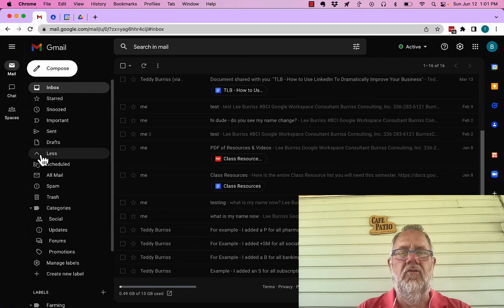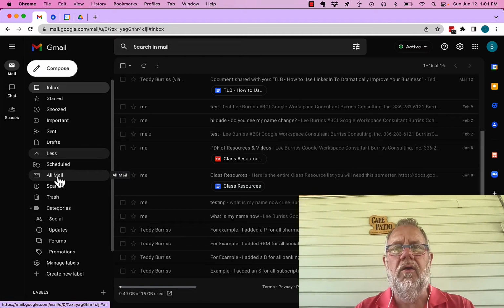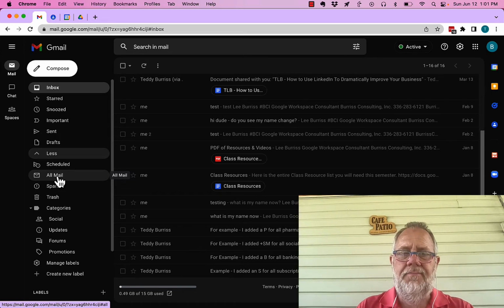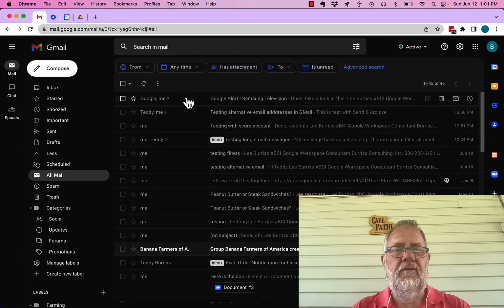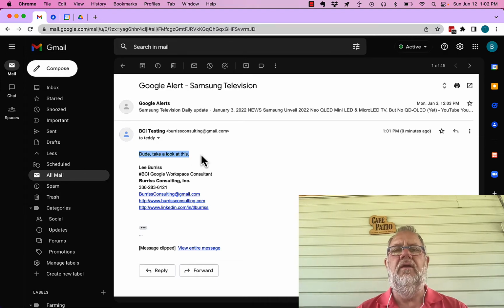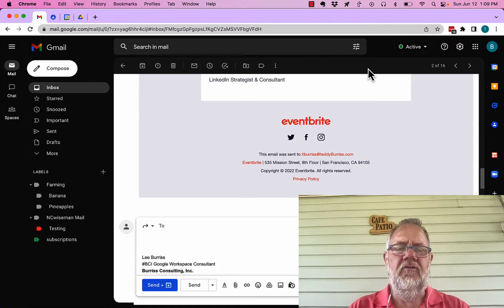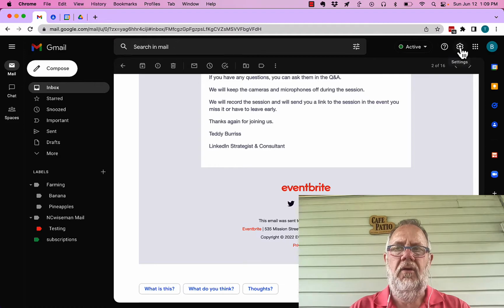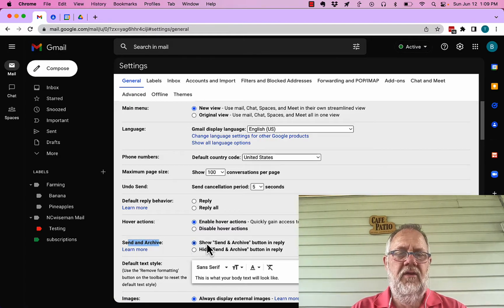Why is my message disappearing from the Inbox when I forward or reply to them?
I demonstrate using Send +Archive in Gmail or Google Workspace.